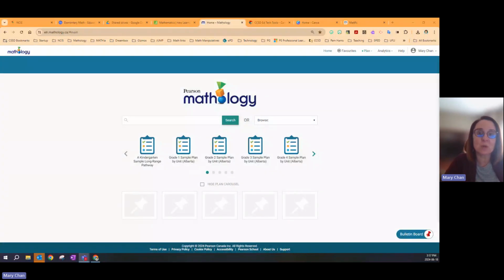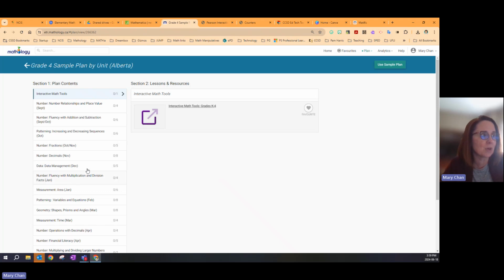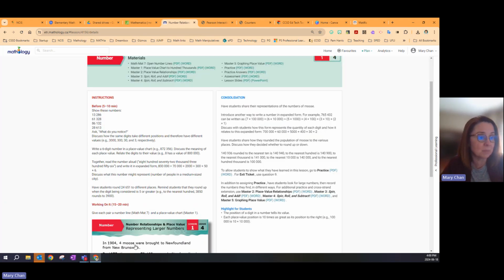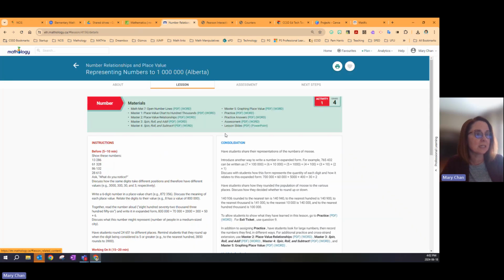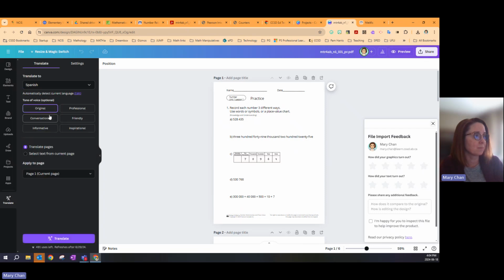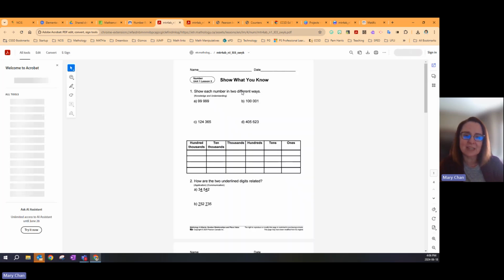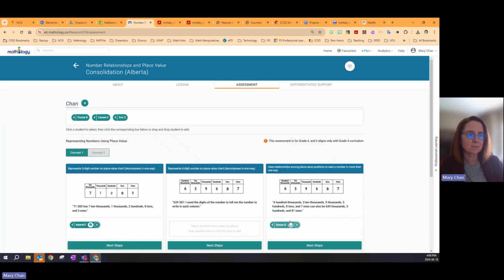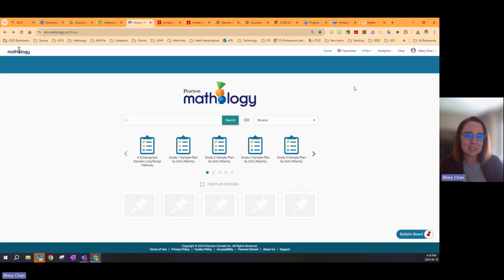Mathology.ca for Spanish Bilingual Teachers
Introduction to Mathology.ca for Spanish Bilingual Teachers.